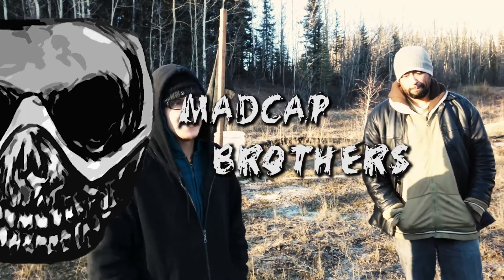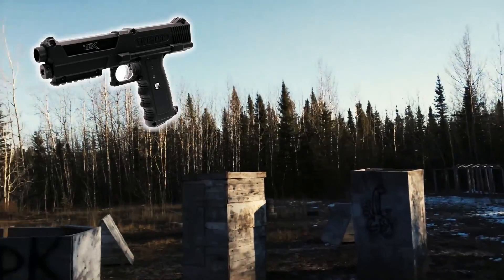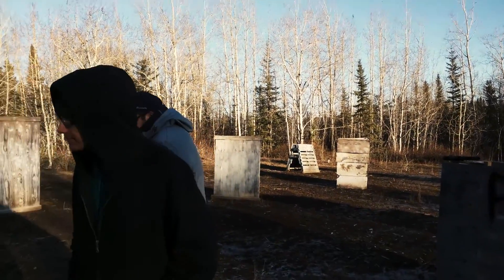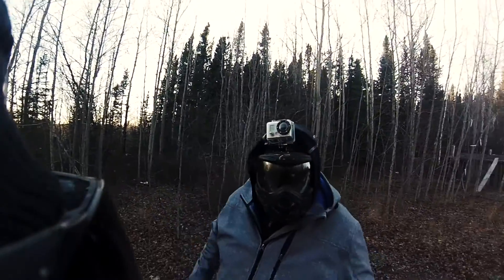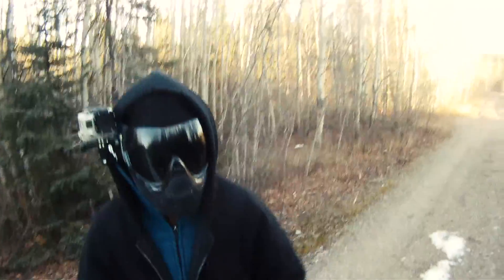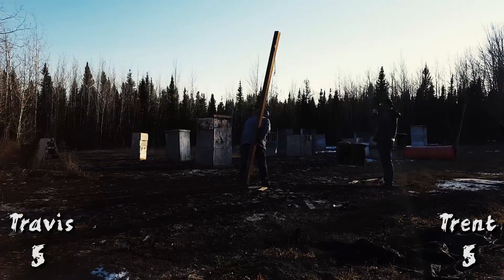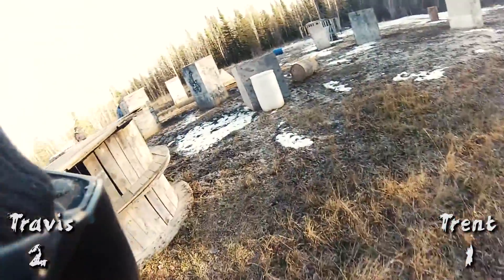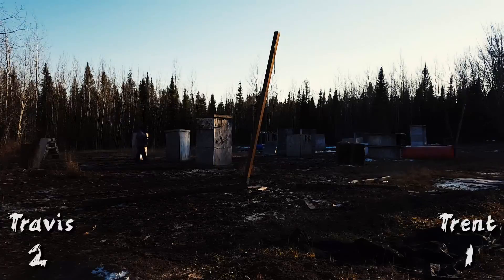Paintball Pistol Field Assemble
A game of speed and I spy as we face off to assemble a Magfed Tippmann TiPX on the field first.  Be the first one to build a Paintball Pistol and shoot your opponent on this small snowy speedball field.  All pieces are hidden among the wooden bunkers.  We've got 4 cameras going including two GoPros and two 4k camera phones.  The rules are simple, the pain is real, and the ideas are as bad as ever.